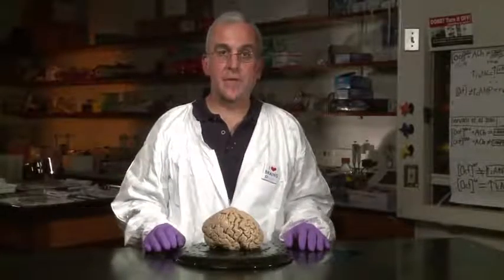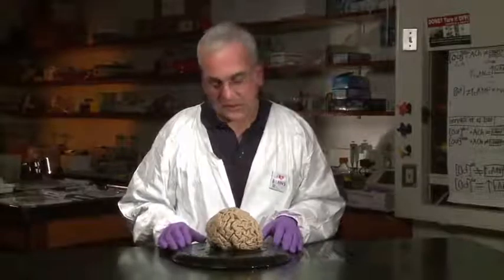9 01 09 Fingers to GyriAv20441919,P9